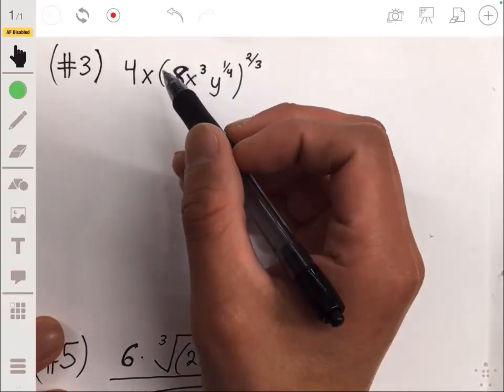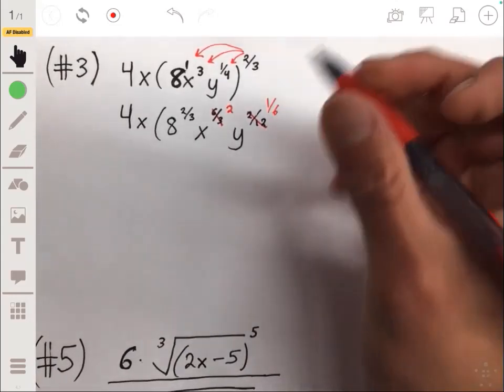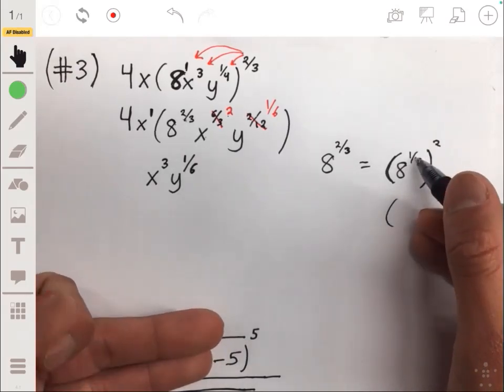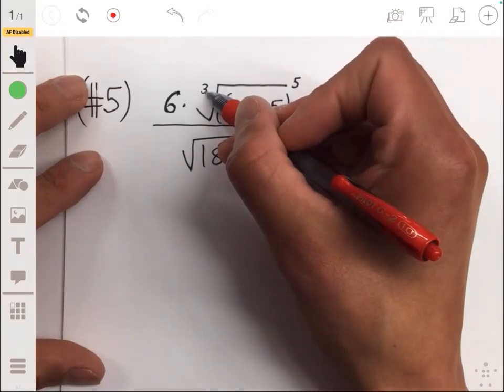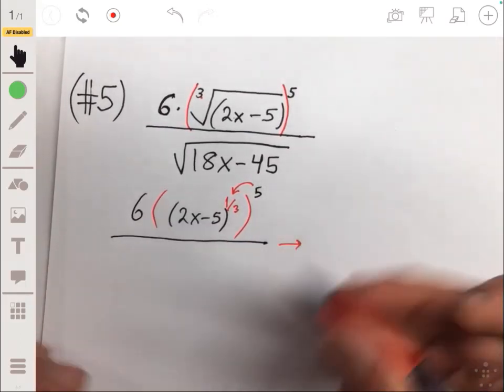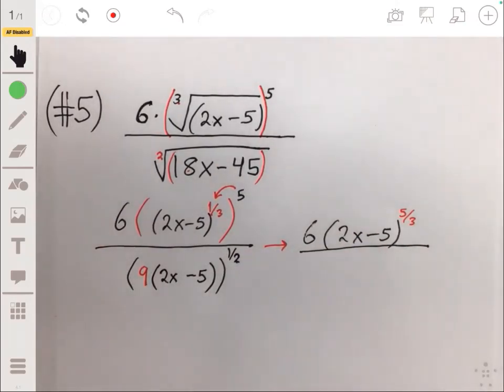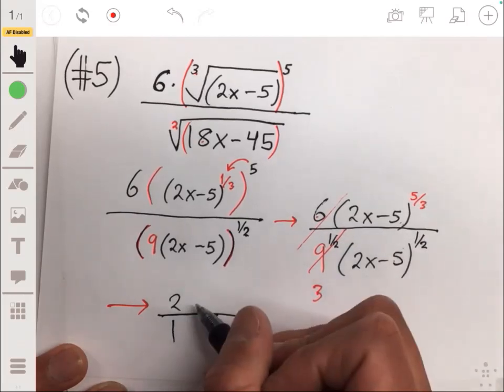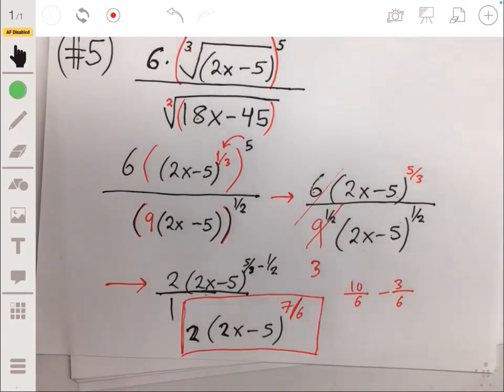How to Simplify Fractional and Negative Exponents Expressions | Topic 1: #3, #5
In this video I explain how to Simplify Fractional and Negative Exponents by going over two example problems.